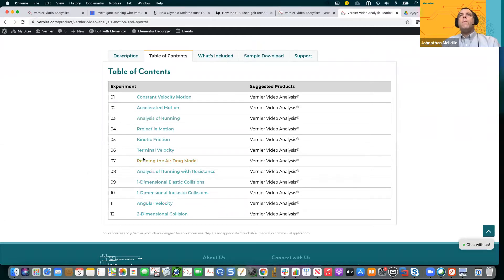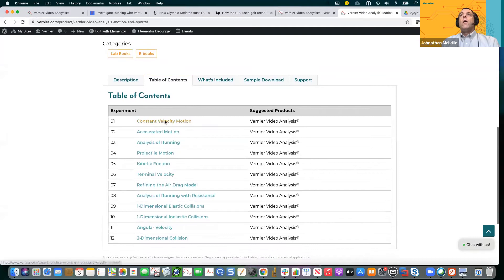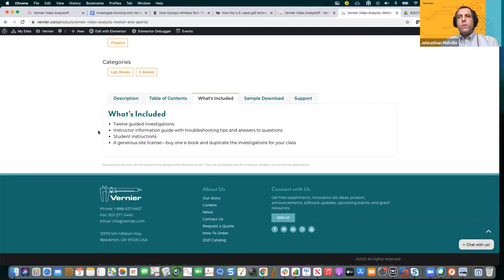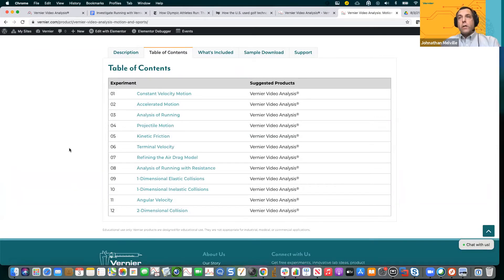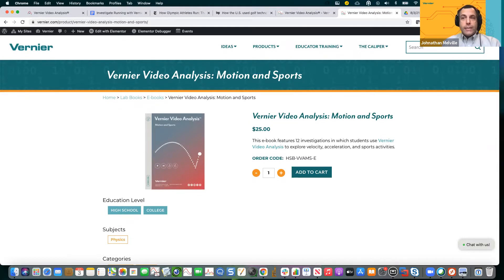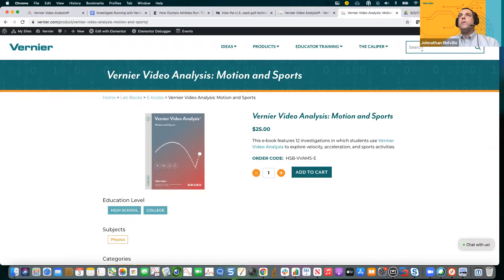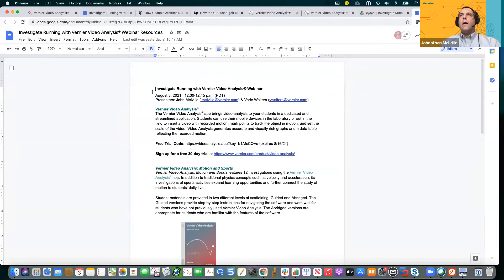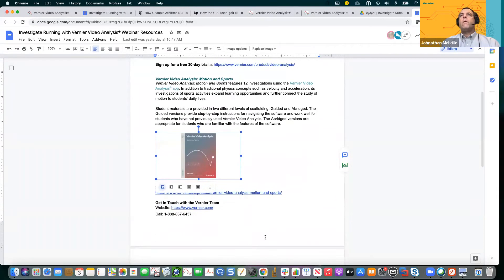Investigate Running with Vernier Video Analysis®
Examine the running motion of athletes with Vernier Video Analysis, which can be used to collect and analyze motion data from anywhere. John Melville, our Director of Biology, shows you how to use our award-winning app to engage students as they investigate the complex motion of a human moving across a horizontal surface.

We are a science education company dedicated to providing high-quality solutions for today’s STEM classrooms. Our comprehensive solutions include hardware, software, content, assessment, professional development, and technical support.